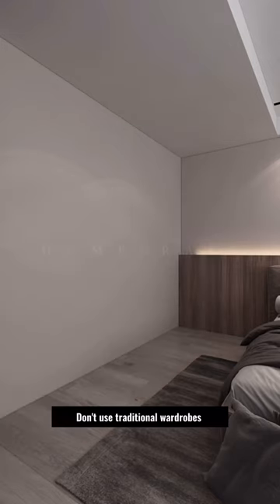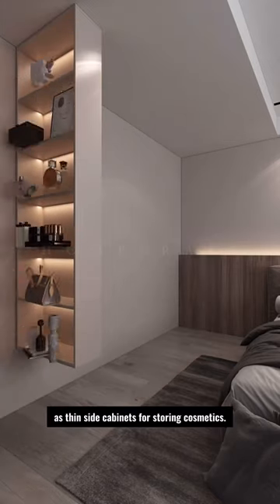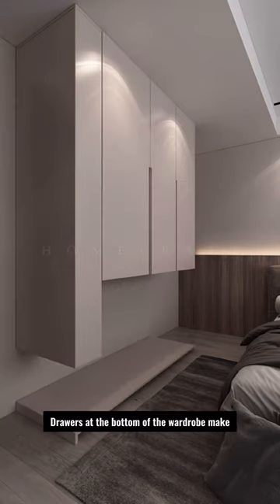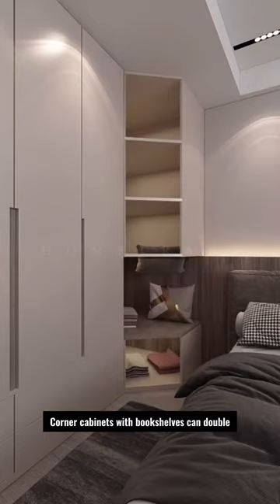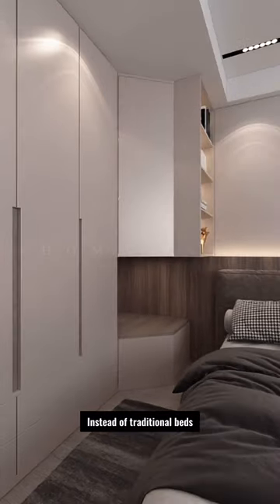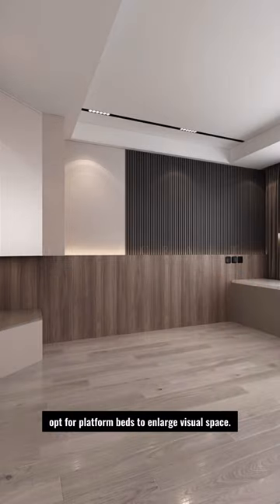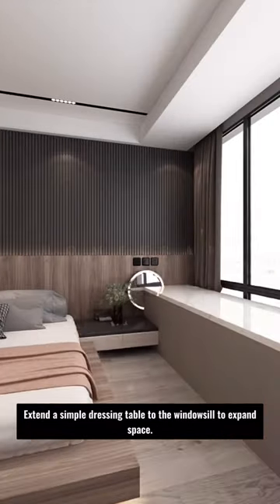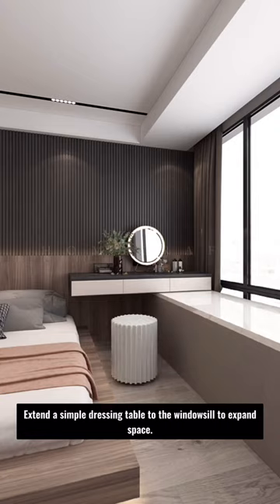Young & Trendy Bedroom Must-Haves: Space-Saving Design Tips!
Revamp your bedroom with these essential design tips tailored for young adults! Learn how to optimize space by ditching traditional wardrobes for smarter storage solutions, utilizing drawers for convenience, and maximizing functionality with corner cabinets and bookshelves. Explore creative alternatives like platform beds to enhance visual space and extend your dressing table to the windowsill for added roominess. Follow us for more innovative design ideas!